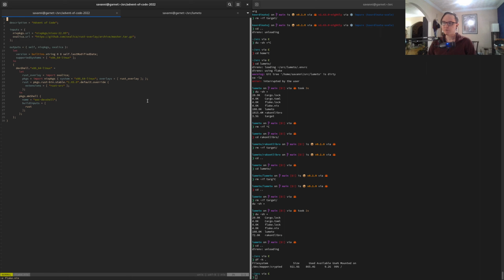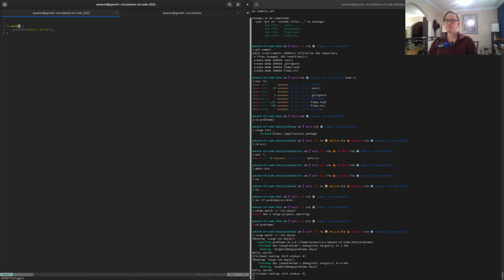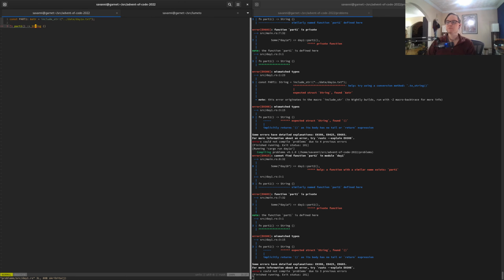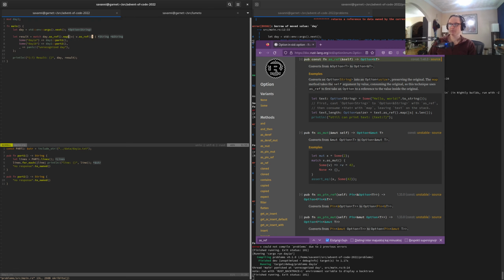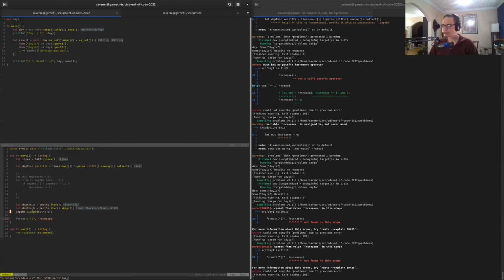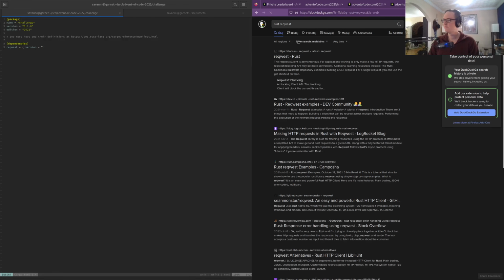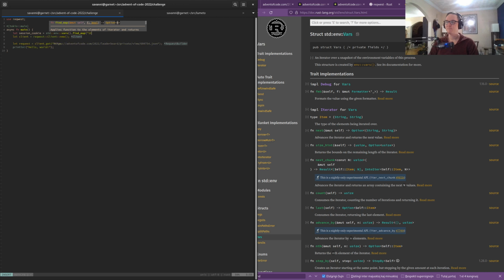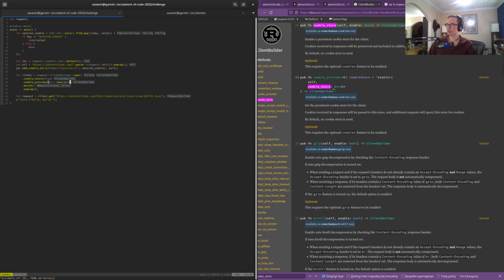Setting up Advent of Code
Advent of code is coming up soon!

In this session, I talk through how I arrange to have a minimal boilerplate setup for AoC. After that, I go into building a tiny application that scans the AoC leaderboard API.